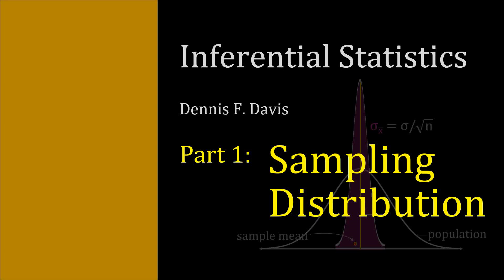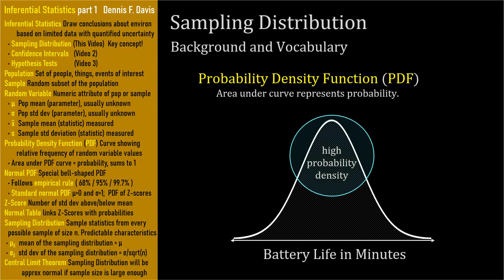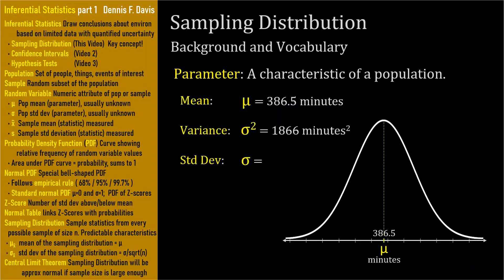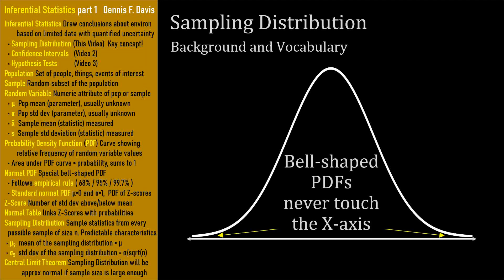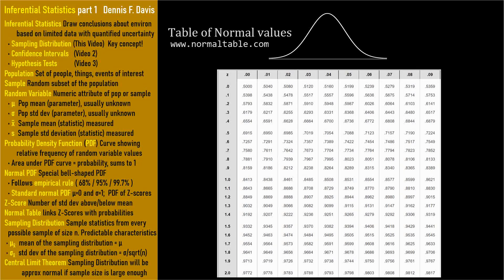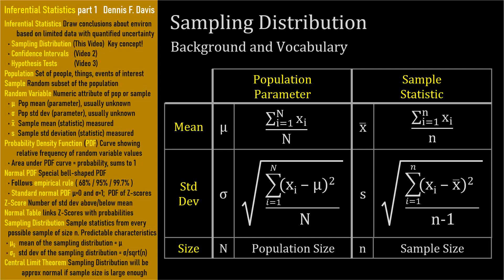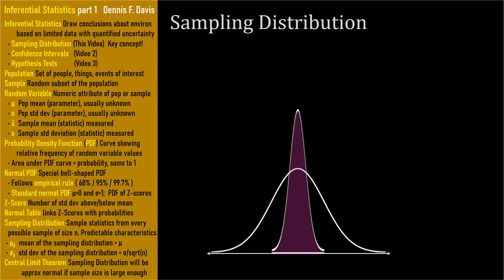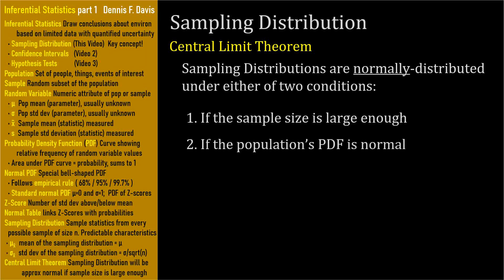Inferential Statistics Part 1: The Sampling Distribution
The Sampling Distribution is the keystone to understanding Confidence Intervals and Hypothesis Testing.

This video covers Populations, Random Variables, Probability Distributions, Probability Density Functions, Central Tendency, Variability, Dispersion, Variance, Standard Deviation, Normal Curves, Normal Distributions, Z-Score, Samples, Central Limit Theorem.

BFW Publishing provides the on-line app I use to demonstrate the Central Limit Theorem:

Probability and Statistics, Statistical Inference, AP Statistics, AP Stats, Standard Error of the Mean, Std Err, Std Error.
Class 10, Class 11, International A level, Intl A Level, IAL, Edexcel, Pearson exam board, CIE, Cambridge exam board, n-1